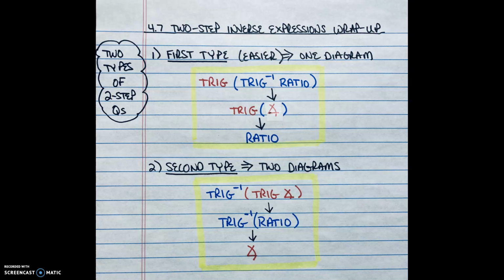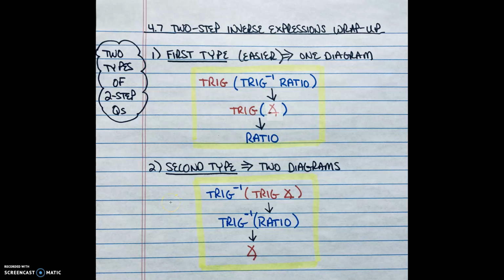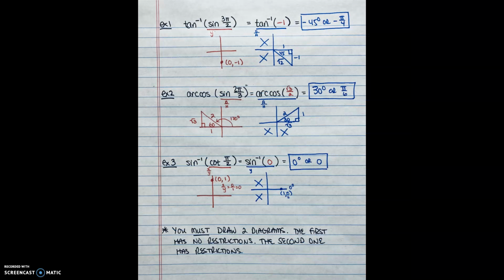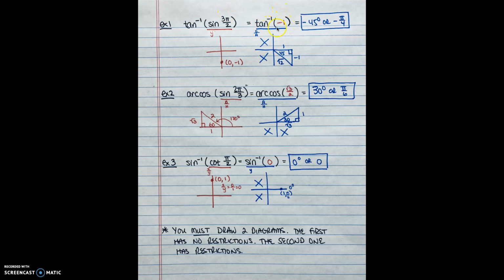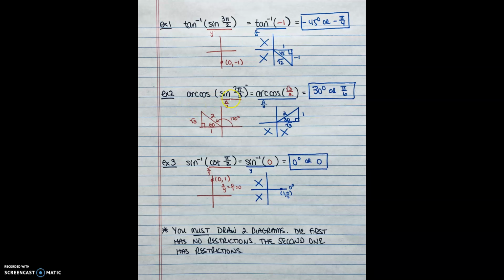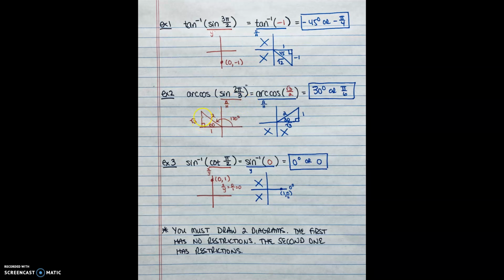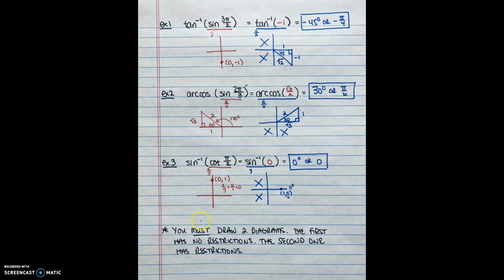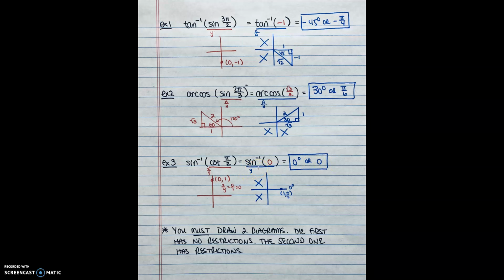4.7 EVALUATING INVERSE TRIG EXPRESSIONS